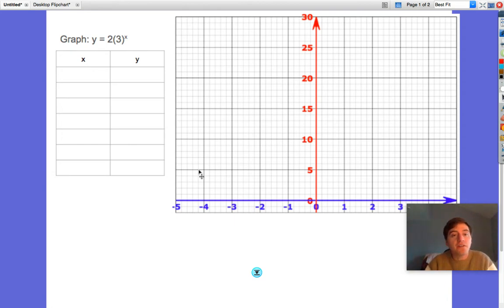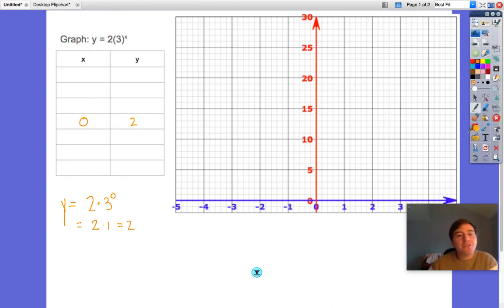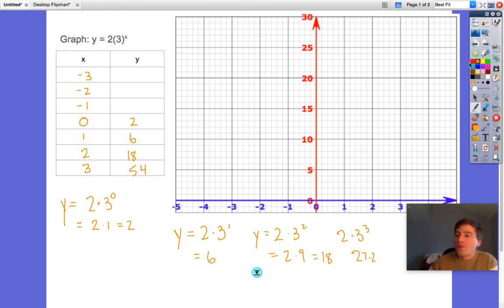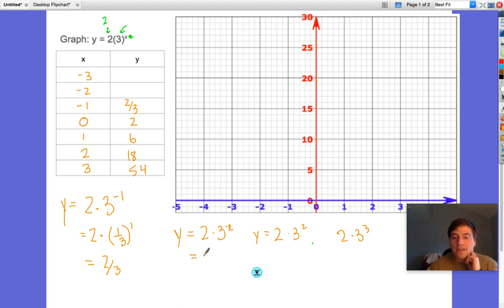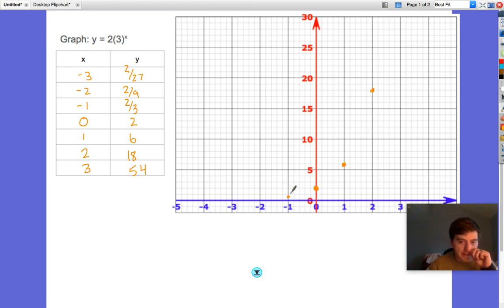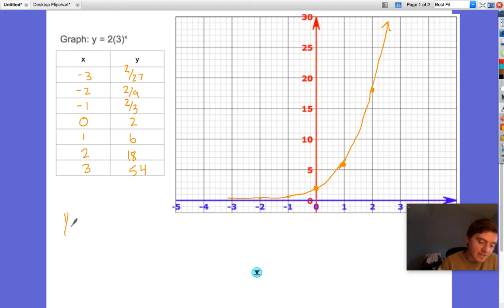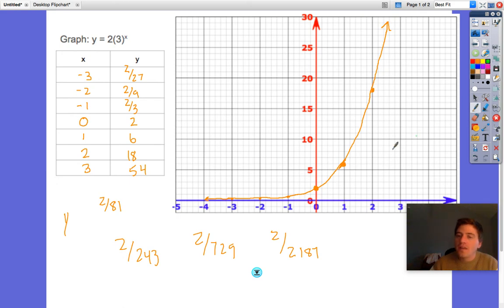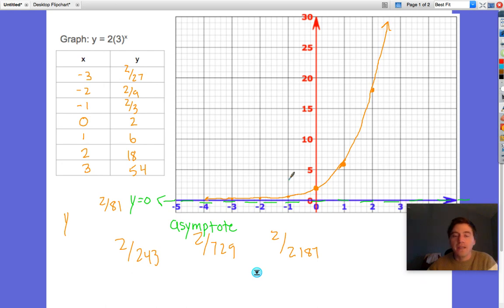Graphing an exponential equation in y=a*b^x form